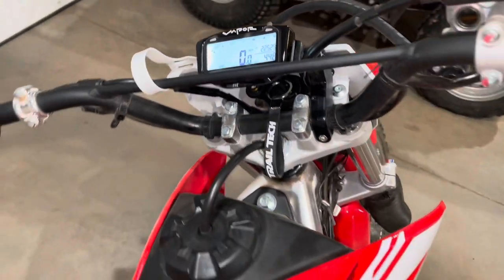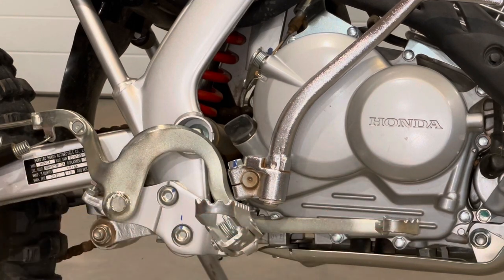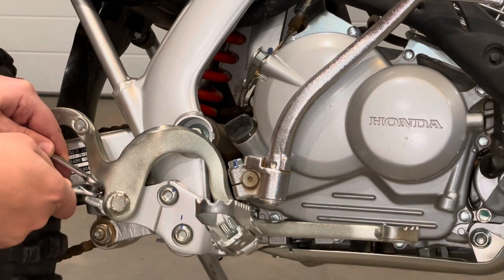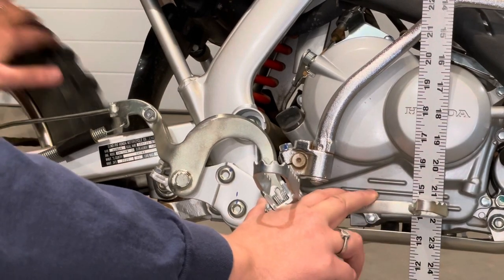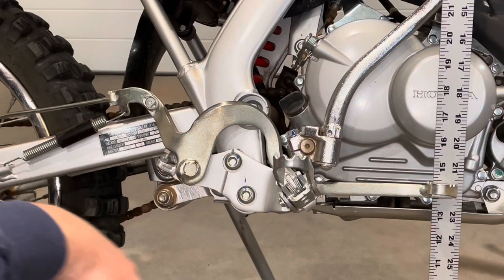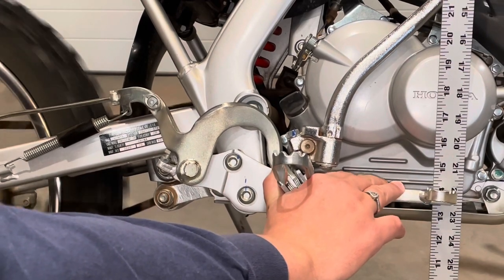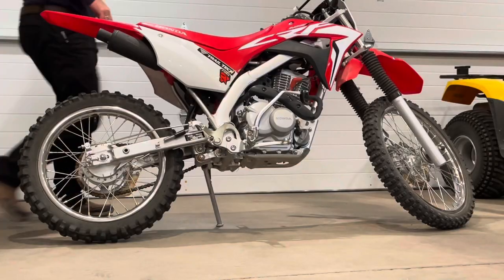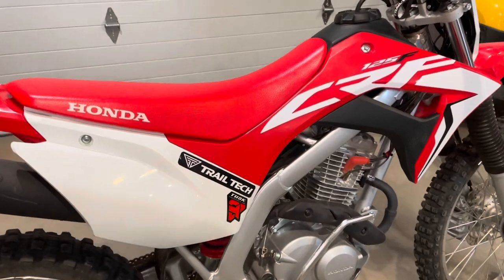REAR BRAKE ADJUSTMENT - Honda CRF125FB (Vid #22)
Owned 11 months, 49 miles - Trail Tech Vapor Odometer: It's time to adjust the rear drum brake on our 2021 Honda CRF125FB. In this video I go through the process of adjusting the position of the brake pedal, as well as adjusting the brake pedal freeplay. After filming, I took the bike on a ride and the rear brake operation feels much better.
We purchased this new 2021 Honda CRF125FB (Big Wheel) from Western Honda in Scottsdale, on 2/26/2021. Our Salesman Dennis was great to work with and very helpful through the purchase process. This is video #22 in our 2021 Honda CRF125FB video series. We purchased this Honda dirt bike with hopes that adults and our growing kids will make memories and find adventure while riding it. We invite you to follow along as we ride this bike, evaluate it, and modify it to meet our needs.
Modifications/Upgrades:
#1 - Chain guard removed